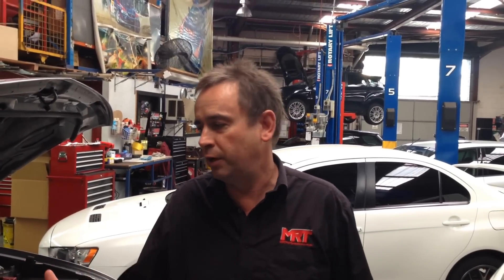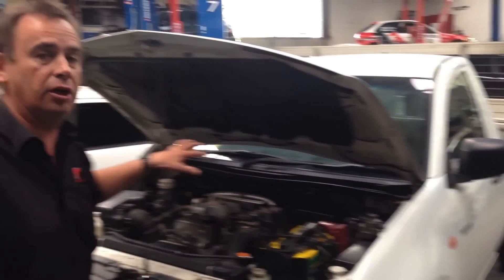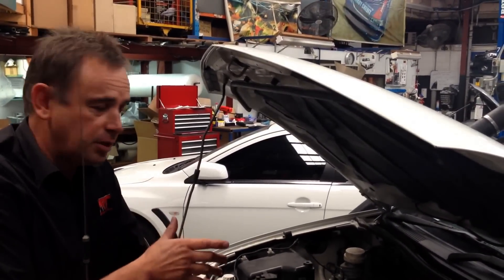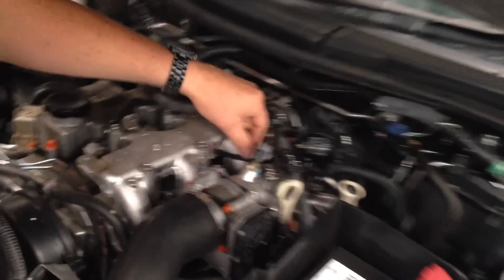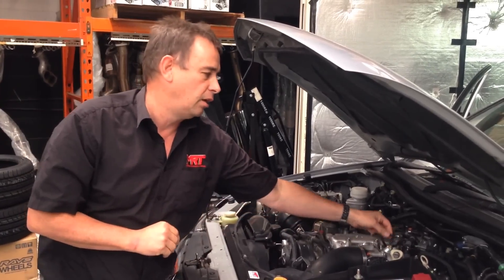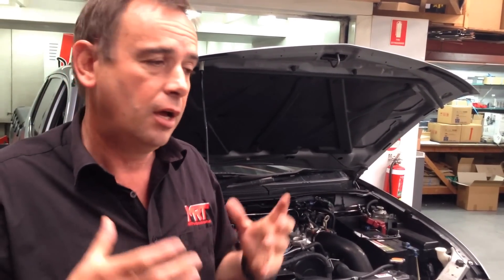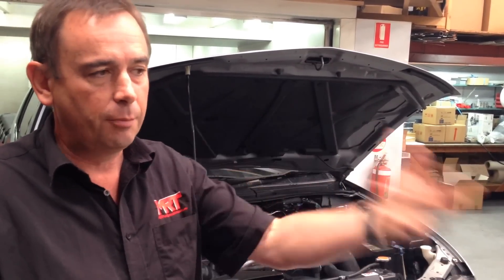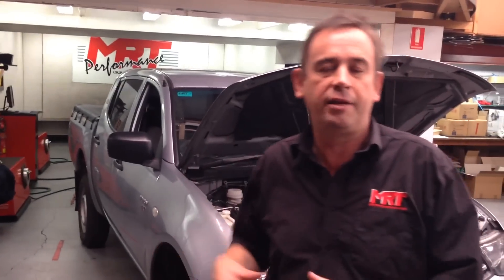Mitsubishi soot and EGR diagnosis, MAP sensor information tips and traps